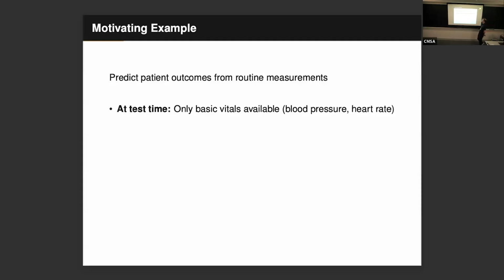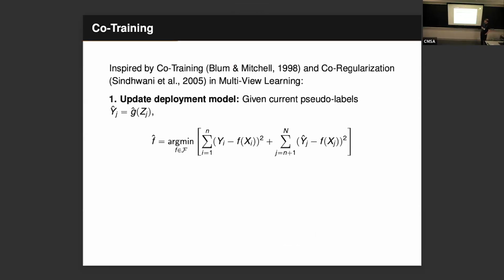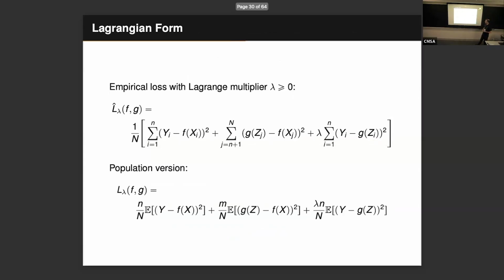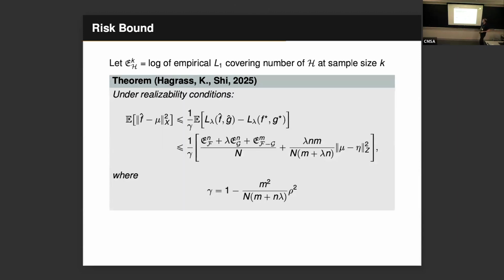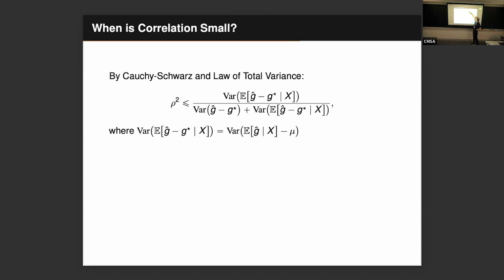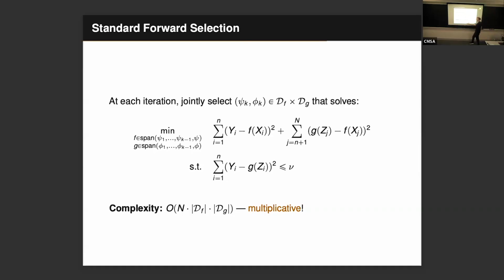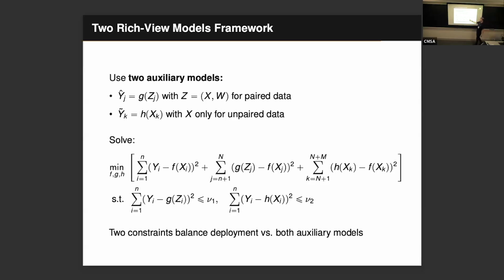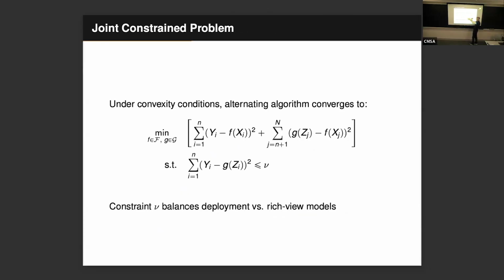Jason Klusowski | The Value of Side Information in Unlabeled Data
Workshop on Mathematical foundations of AI
10/6/2025

Speaker: Jason Klusowski, Princeton

Title: The Value of Side Information in Unlabeled Data

Abstract: Practitioners often work in settings with limited labeled data and abundant unlabeled data. During training, they may even have access to extra side information (some labeled, some not) that won’t be available once the model is deployed. When can this side information actually improve performance? I’ll present a simple framework where a rich-view model that sees the extra features generates pseudo-labels on the large unlabeled data, and a deployment model that only sees the standard features is trained on both real and pseudo-labels. The two are trained iteratively: each deployment model update calibrates the next round of pseudo-labels, and those refined pseudo-labels in turn guide the deployment model. Our theory shows that side information helps precisely when the rich-view and deployment models make different kinds of errors. We formalize this with a decorrelation score that quantifies how independent those errors are; the more independent, the greater the performance gains.